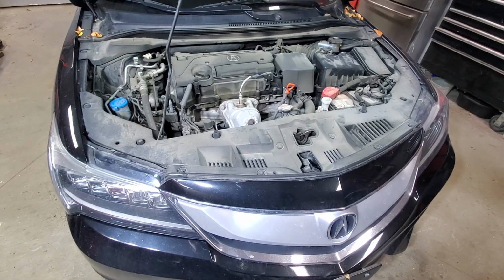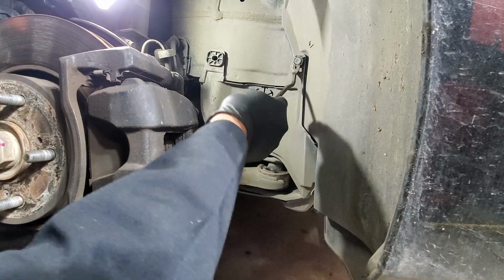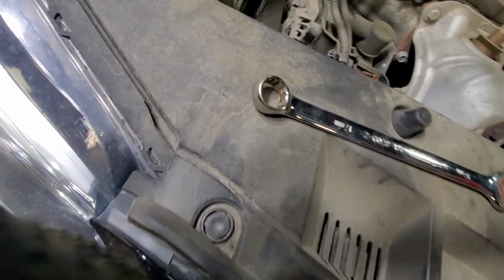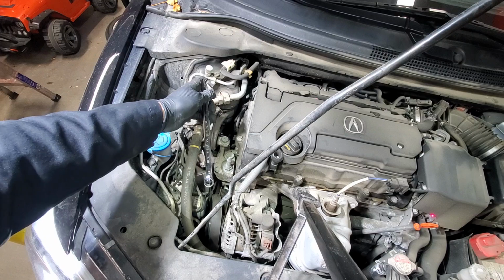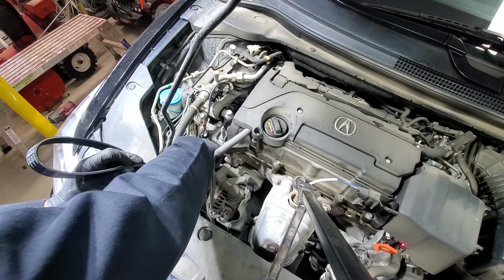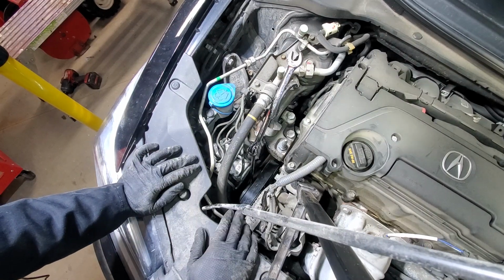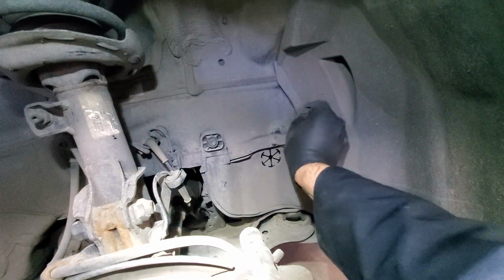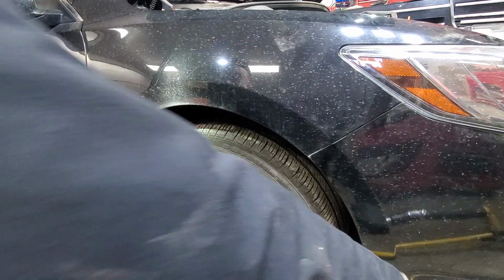Acura ILX 2.4 L Serpentine Belt Replacement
1/2-inch Drive Click Torque Wrench
Milwaukee 2767-20 M18 FUE High Torque 1/2” Impact Wrench with Friction Ring (Tool Only)
Canada:
WORLD:
Milwaukee 18V 1/4 Inch Lithium Ion Hex Impact Driver
Canada: